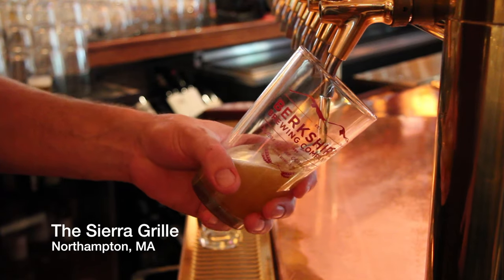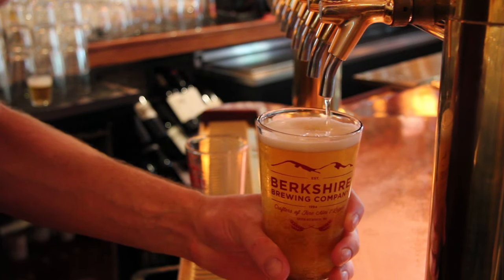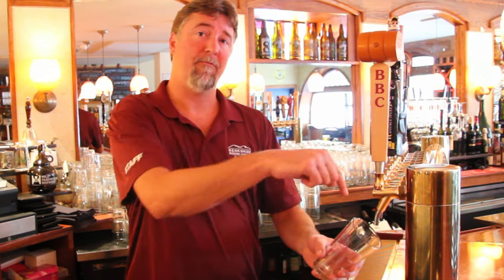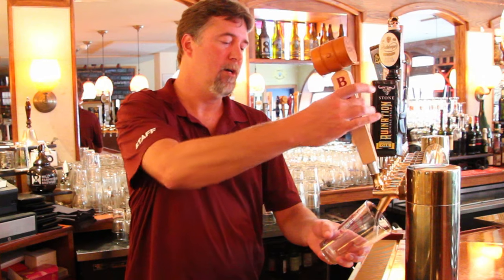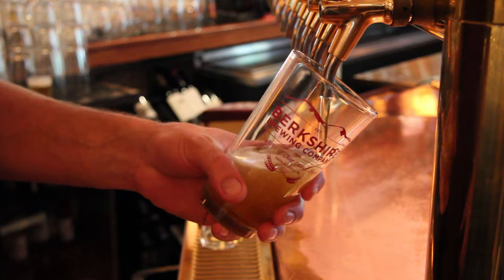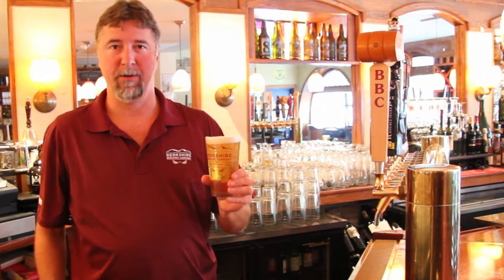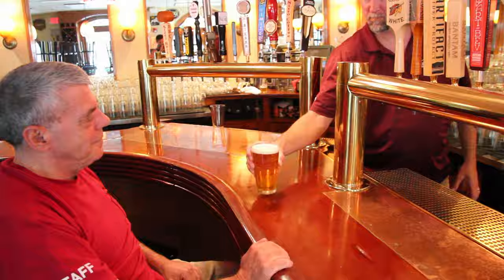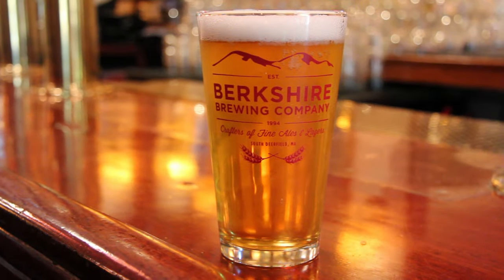How to Pour Draft Beer... Correctly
Jason Hunter, of of Massachusetts based Berkshire Brewing Company, explains the CORRECT way to pour draft beer. Jason is shown pouring Berkshire's Steel Rail Extra Pale Ale in this video.

Filmed at The Sierra Grille in Northampton, MA.